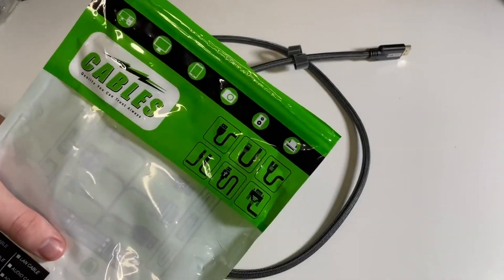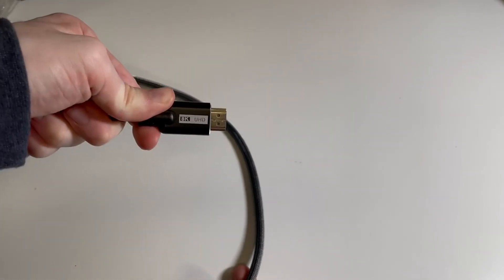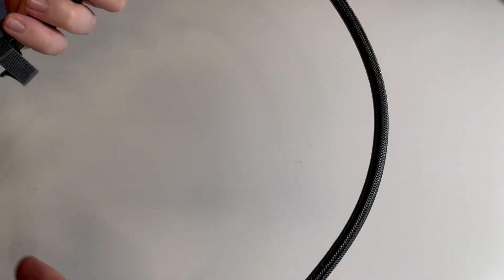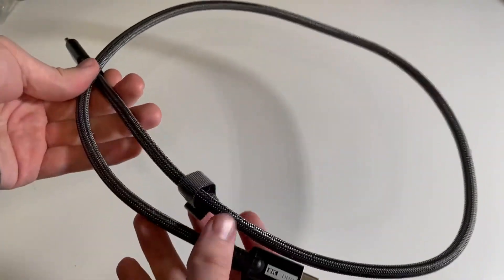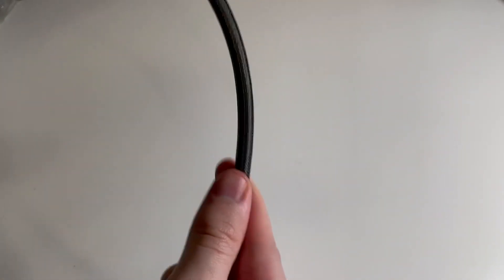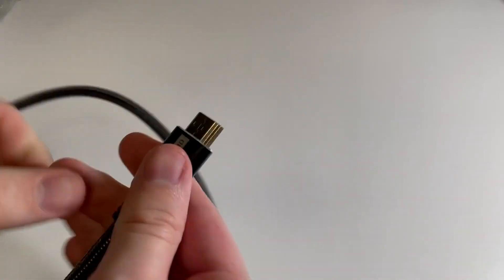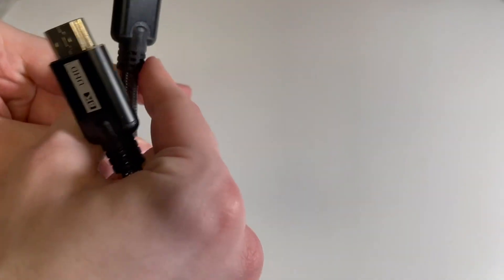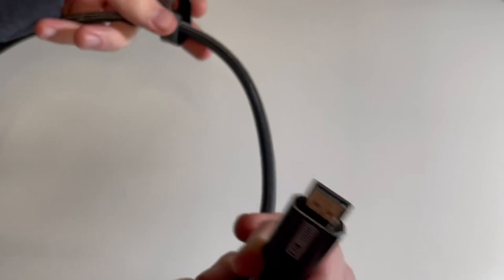FILEOS 8K HDMI 2 1 Cable 3 3FT Review, Unleashing The Power of My Monitor!